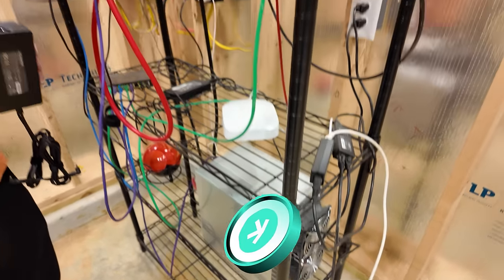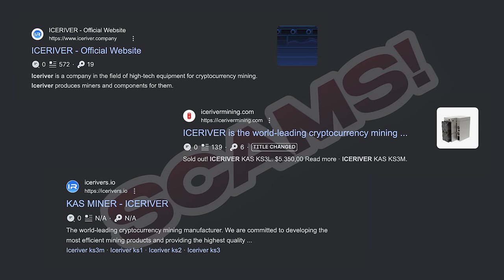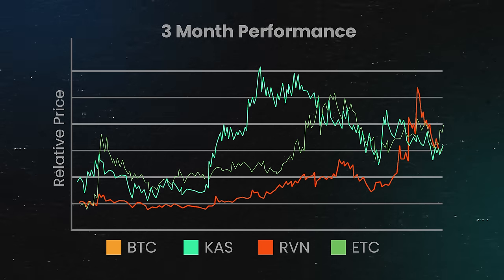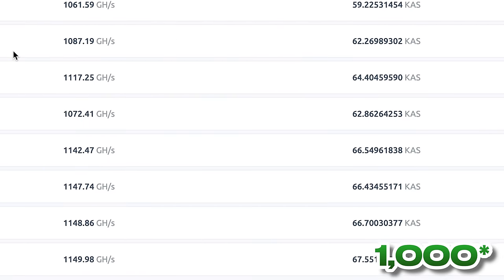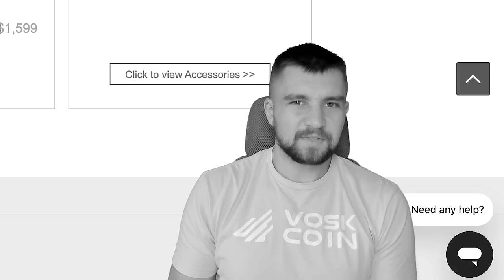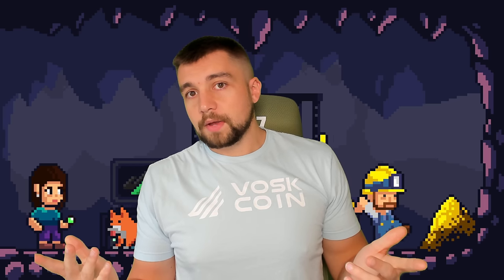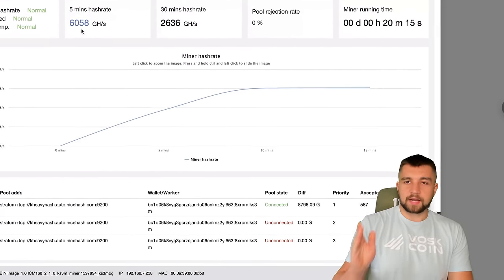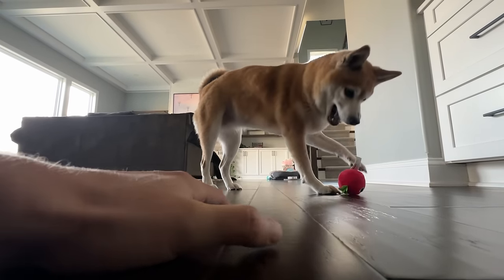My $7,000 Kaspa Miner BROKE WTF - Mining a Bad Investment?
The first day I had my IceRiver KS3M, I earned $130 in passive income mining Kaspa KAS which automatically converts to Bitcoin... Now this Kaspa ASIC miner that still costs $7,000 is BROKEN.. is mining a bad investment?

⏰ Timestamps ⏰
00:00 My $7,000 crypto miner is broken?!
01:00 Updating my IceRiver KS3M firmware
02:45 Why Kaspa mining is different
04:10 The insane rise of Kaspa mining!
04:58 Kaspa miner alternatives
07:05 Did I manage to fix the KS3M?
09:14 IceRiver dashboard vs Bitmain dashboard
10:15 We fixed the miner!
12:02 VoskCoin IceRiver KS3M repair